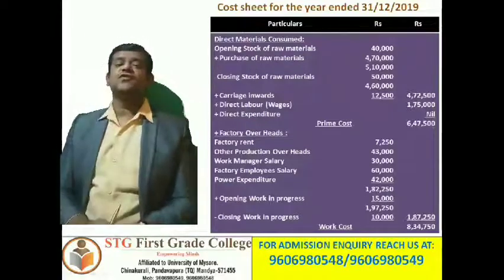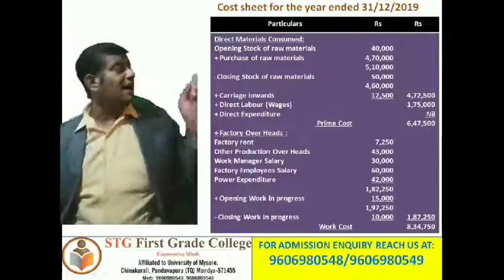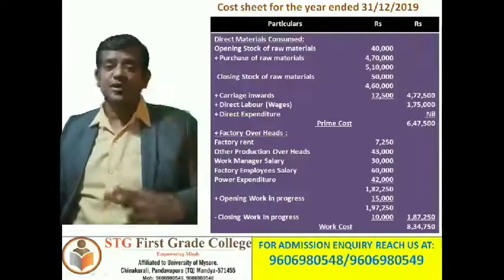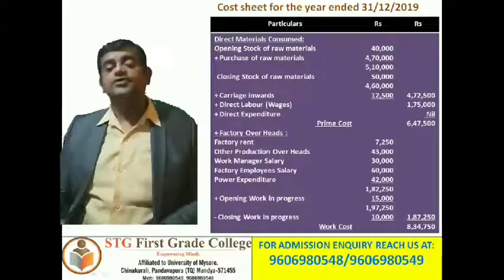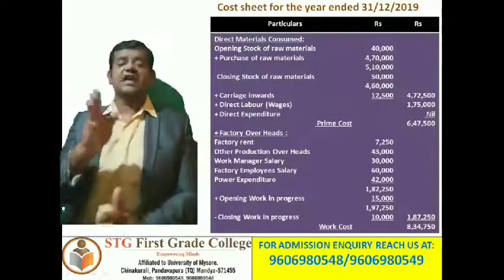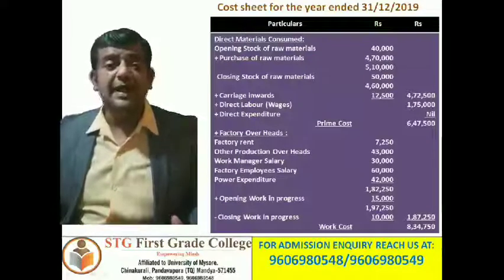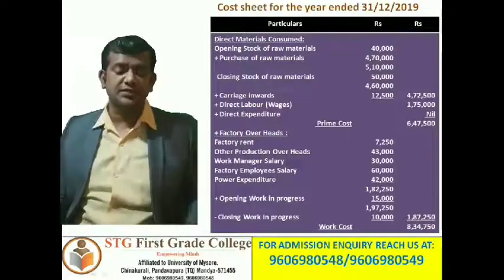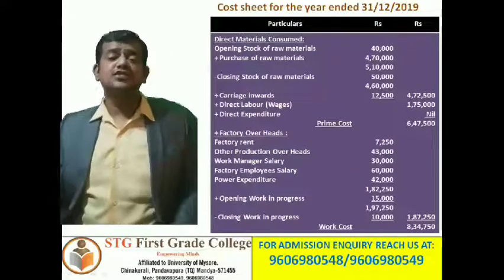Cost Sheet problem no 4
Problem and Solution preparation of cost sheet